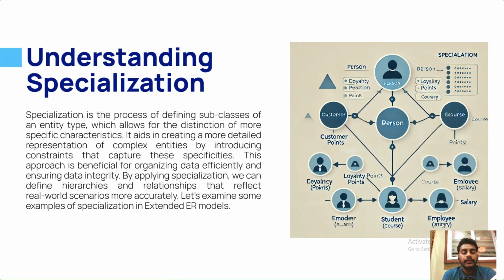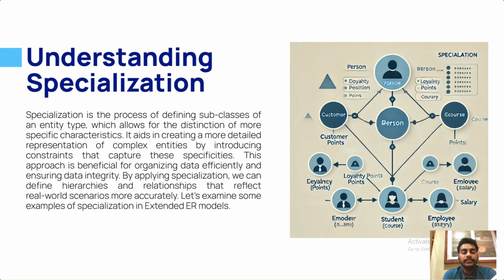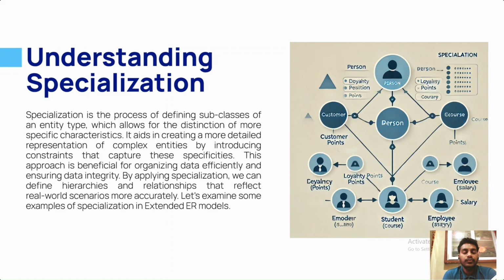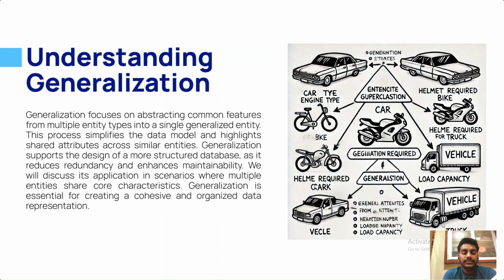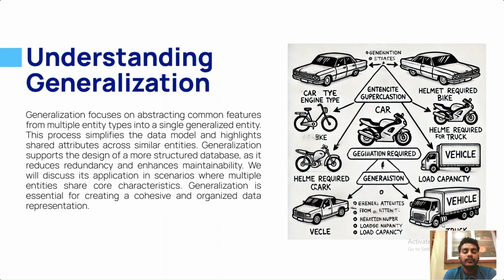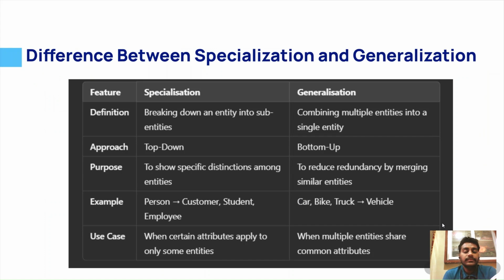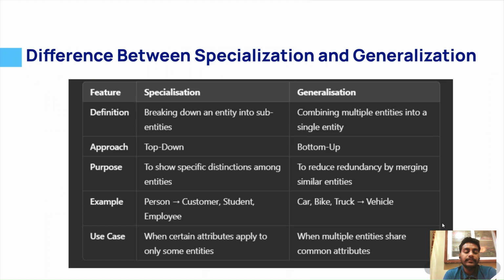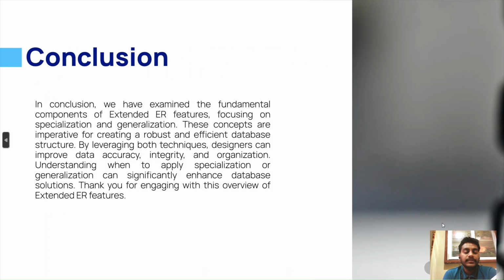Lec 4 : Extended ER Features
Specialization
Generalization